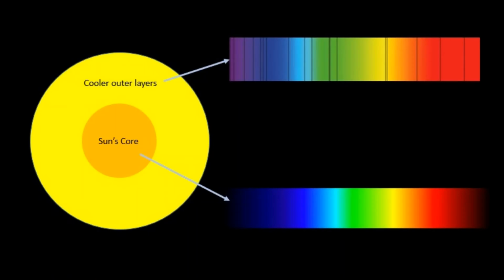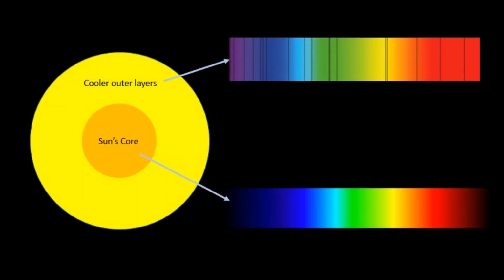The absorption spectrum of Sunlight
This video describes the use of a homemade spectroscope to view the fraunhofer lines in the solar spectrum.